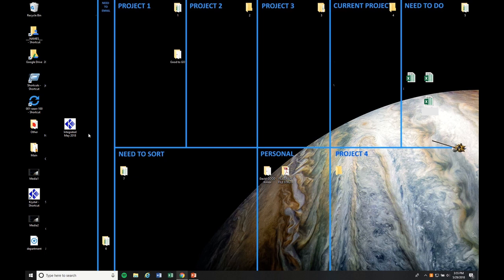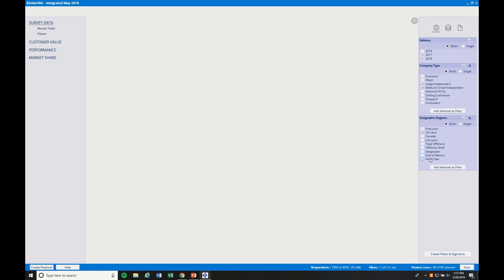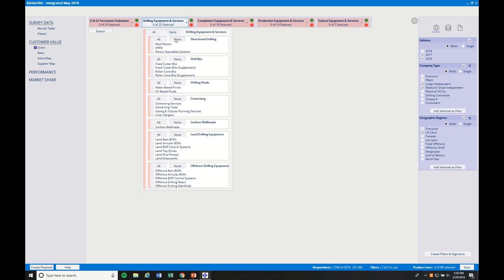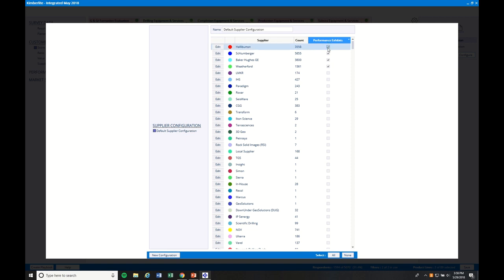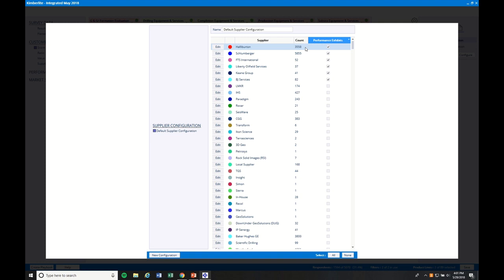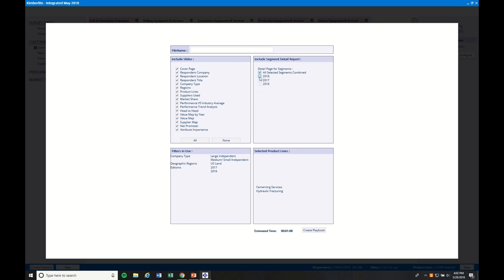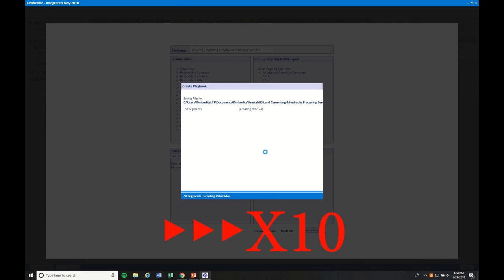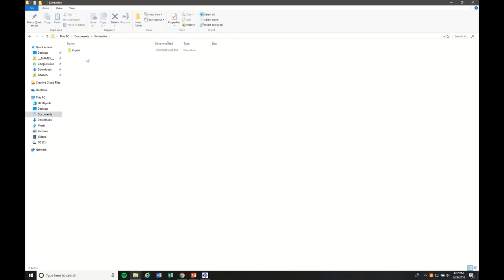Creating "Playbooks" using Kimberlite's Krystal Application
This video will help you to understand the process of creating "Playbooks" using Kimberlite's Krystal Application.

You will NEED TO DOWNLOAD a May 2018 or later version of the Kimberlite Krystal Application. If you do not have a version of the software that is able to create "Playbooks", please contact your local company rep that works with Kimberlite.